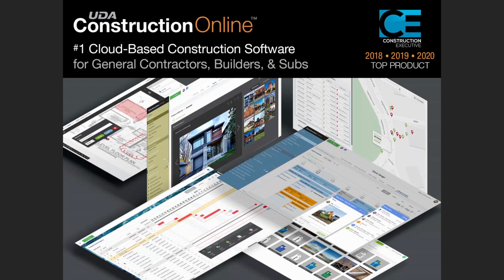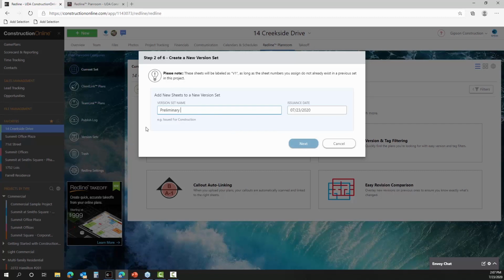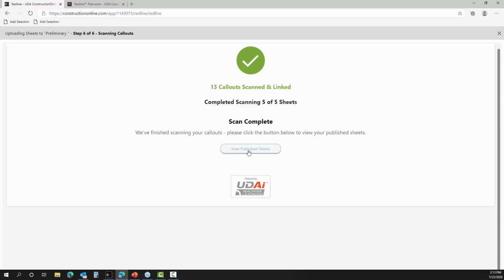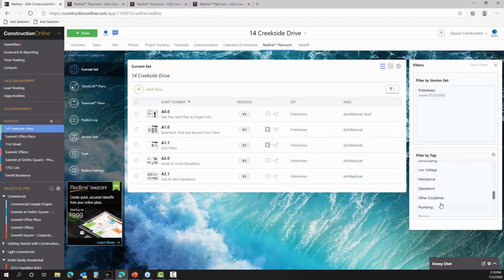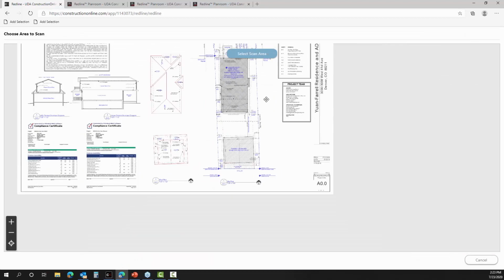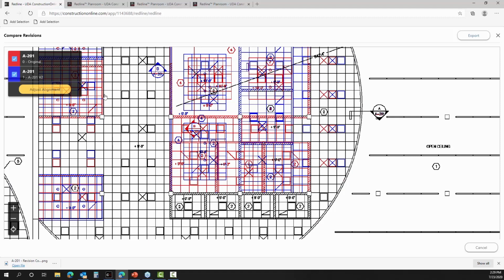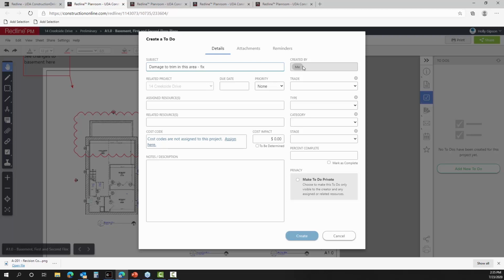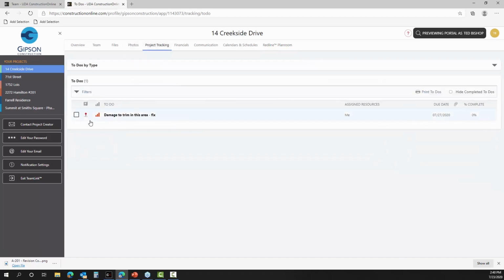Redline Planroom: The Single Source of Truth for Dynamic Construction Collaboration